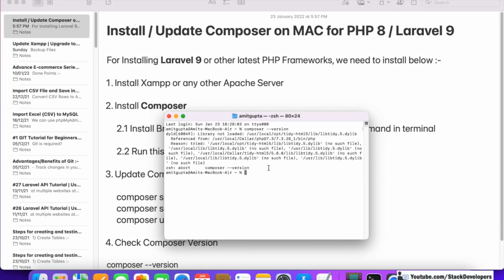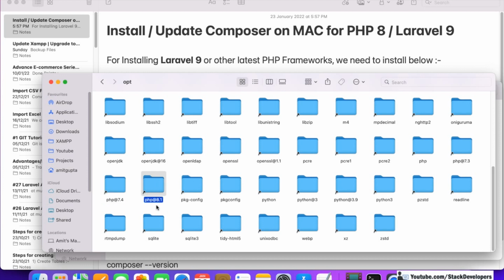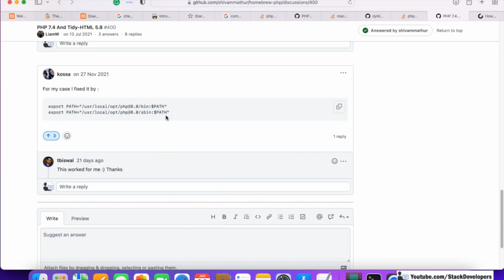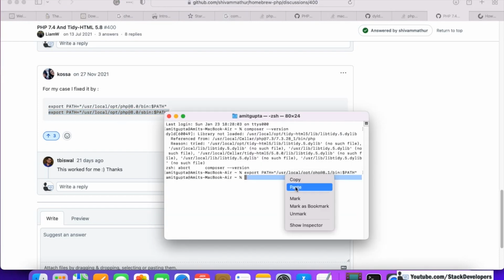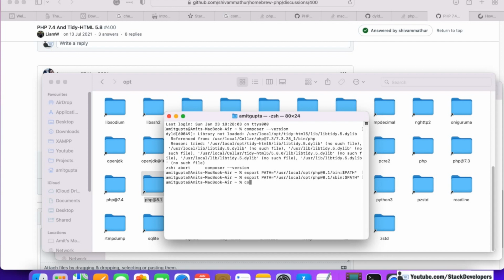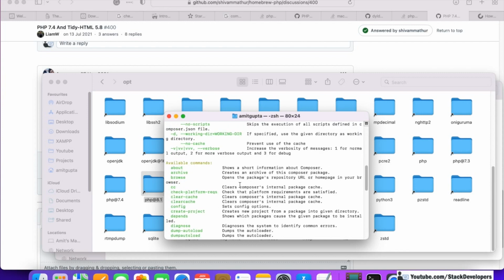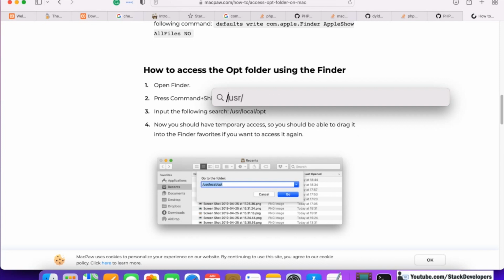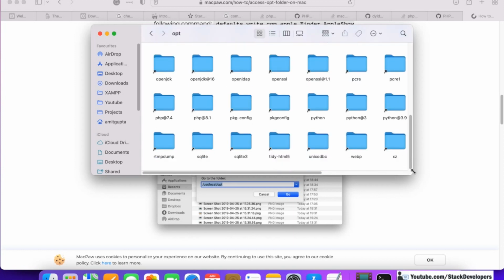Resolve Composer Issue related to Library not loaded: /usr/local/opt/tidy-html5/lib/libtidy.5.dylib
In this video, we will resolve the Composer Issue related to “Library not loaded: /usr/local/opt/tidy-html5/lib/libtidy.5.dylib” while installing and updating the composer.

If in case, the above error comes while installing and updating the composer then we can resolve it by the steps shown in the video.

If we are installing and updating the composer for PHP 8.1 version and the above error comes then run the below commands :-

export PATH="/usr/local/opt/php@8.1/bin:$PATH"
export PATH="/usr/local/opt/php@8.1/sbin:$PATH"

In the same way, if you want to install or update composer for PHP 8.0 and the above error comes then run the below commands:-

export PATH="/usr/local/opt/php@8.0/bin:$PATH"
export PATH="/usr/local/opt/php@8.0/sbin:$PATH"

In the same way, if you want to install or update composer for PHP 7.0 and the above error comes then run the below commands:-

export PATH="/usr/local/opt/php@7.0/bin:$PATH"
export PATH="/usr/local/opt/php@7.0/sbin:$PATH"

You can check your updated PHP version by locating /usr/local/opt/ folder in your MAC. Check in the video how we can locate this folder to check the PHP version

( Another way to Press Command-Shift-G to open the dialogue box. Enter what you want to search for, e.g.,/usr or /usr/ )